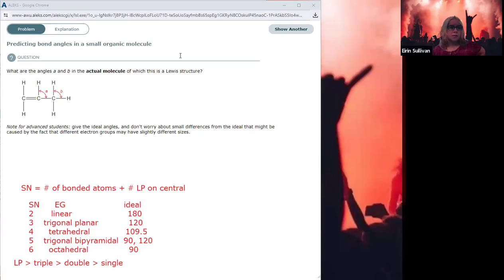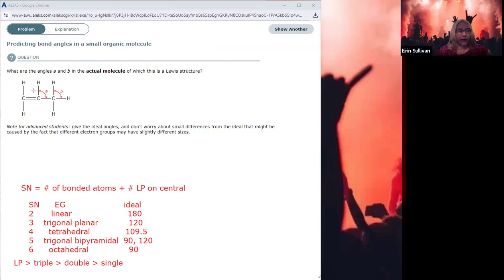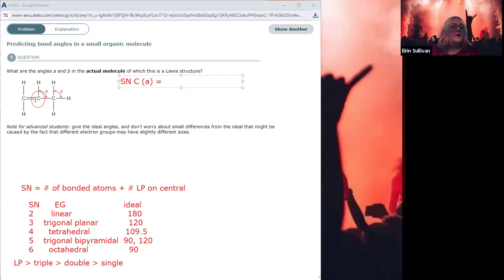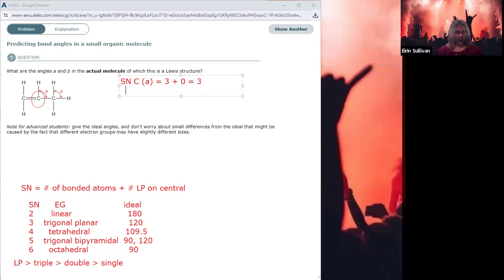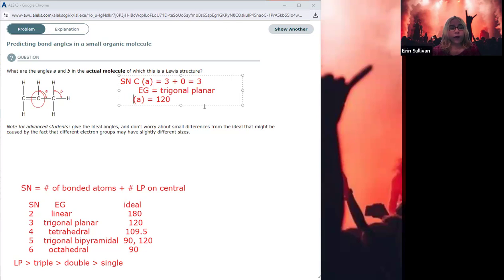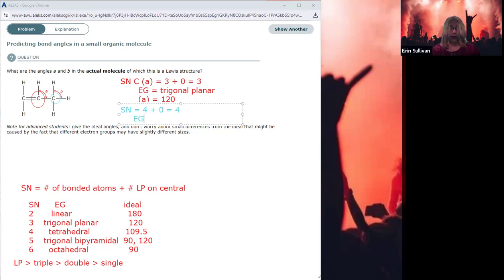Predicting bond angles in a small organic molecule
Worked examples of how to approach the ALEKS Goal Topic "Predicting bond angles in a small organic molecule".